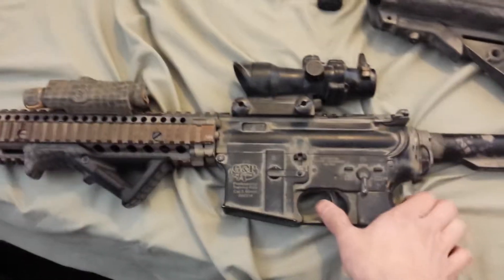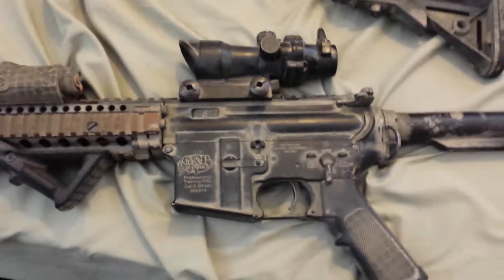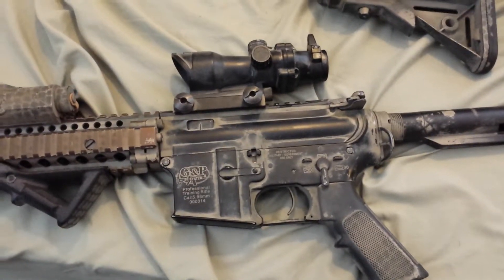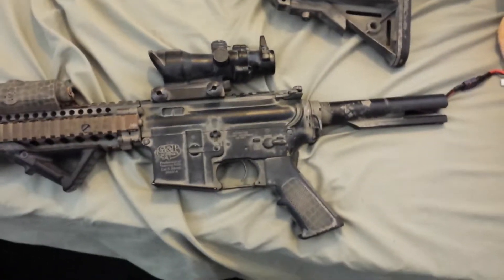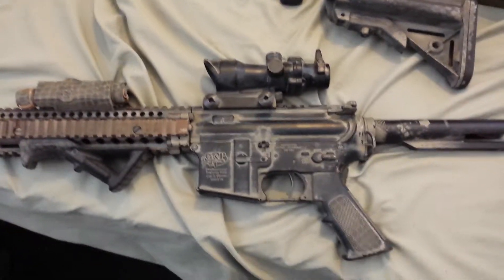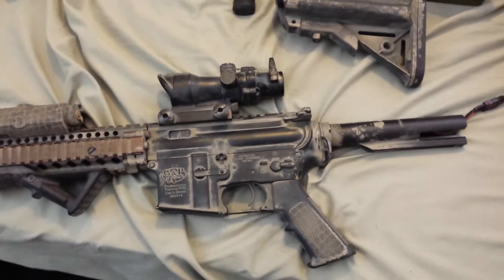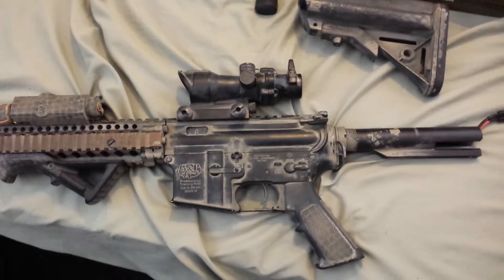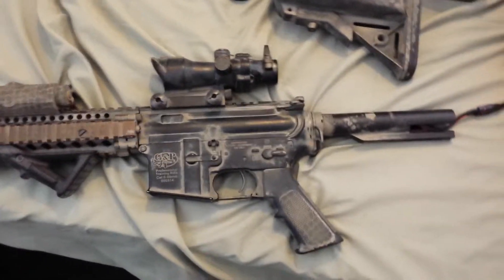Project: Artemis Sound Test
**not a complete build**